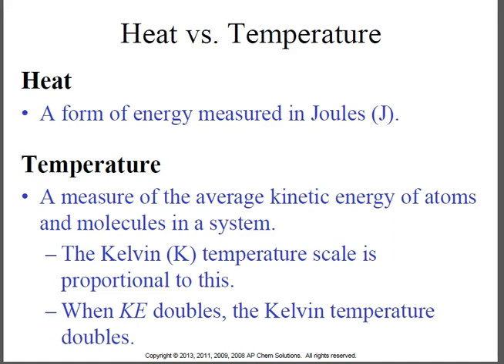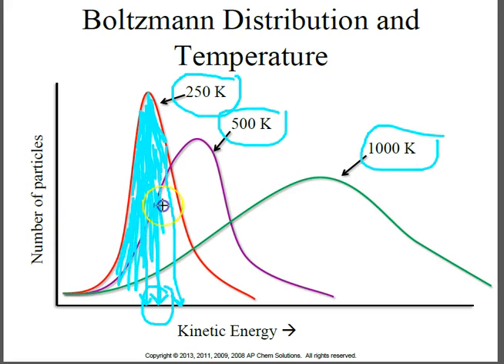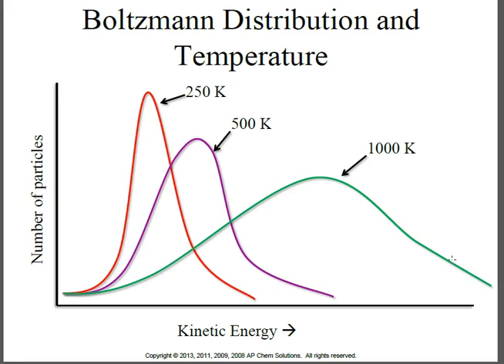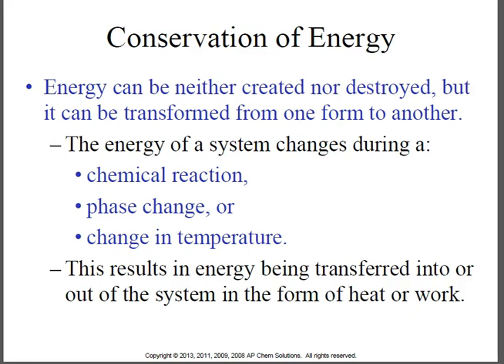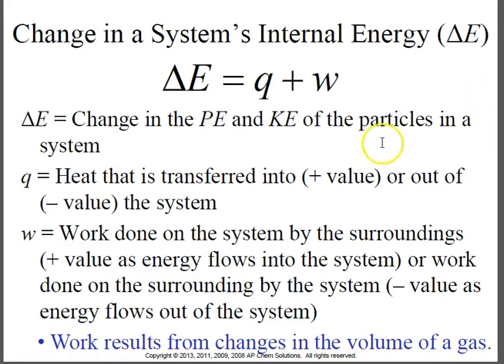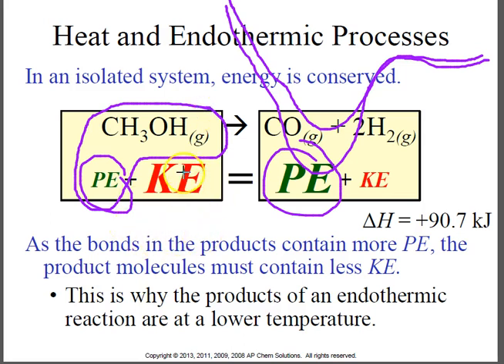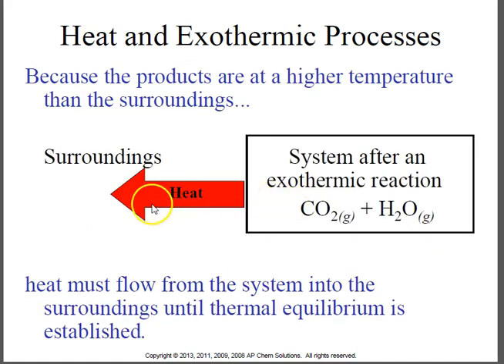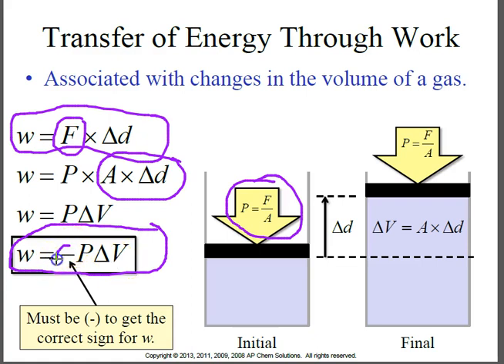Thermo 1--Video 1 Lecture 15